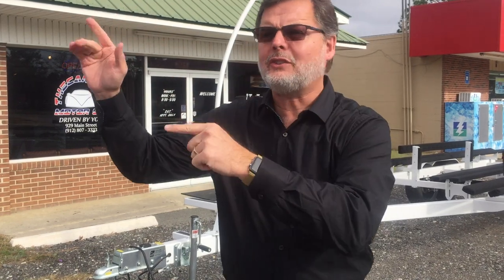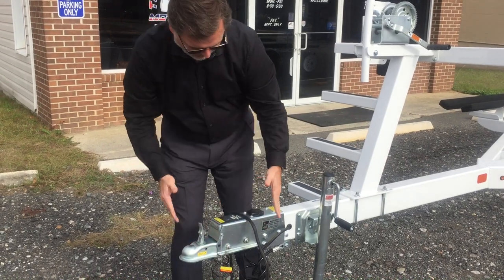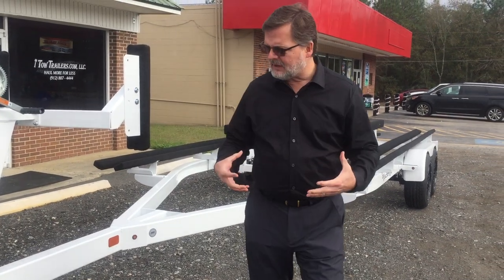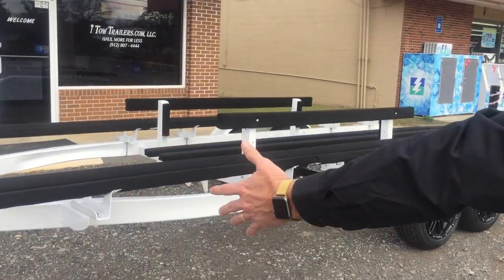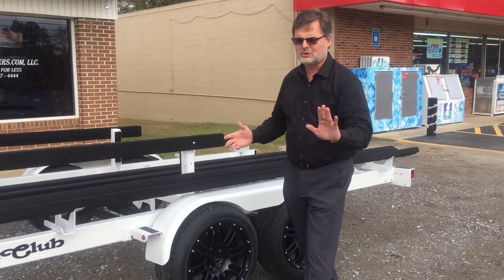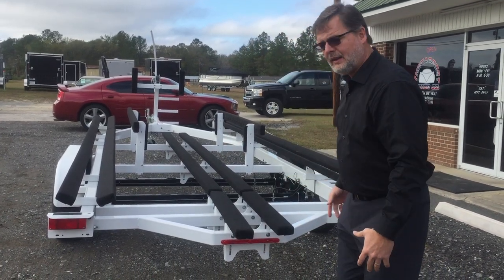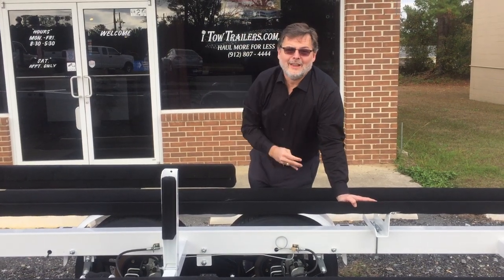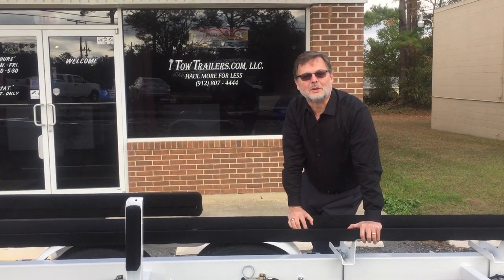Yacht Club pontoon trailer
NMMA Certified (National Marine Manufacturers Association)
NATM Compliant (National Association Trailer Manufacturers)
Drop mount surge disc brake actuator
Safety cables
Standard deluxe winch stand with handle (and grab loop on top plate)
LED lights
4 wheel Disc brakes with backup solenoid
Tri-tube bunks
Load guides
Inner guide boards
17” custom wheels/tires
Low profile suspension
o   Boat sits lower to ground
o   Less water required to launch and load
o   Less wind resistance on the road
o   Fits into lower door opening
o   More stable ride (lower center of gravity)
Extended rear tri-tube kit
HD 3x5 box frame frame
Drop cross members so pontoons with larger or lower center tube doesn’t require raising the boat
All welded frame with fully adjustable mounting system
Hidden u-bolts (outside of u-bolt comes up through frame not on outside of frame
Yacht Club exclusive custom modified teardrop fenders
Powder paint finish
0:59 Front hook-up
1:35 Steps
2:02 Tube frame
2:45 Bunks/U-bolt
3:20 Powder/Galvanized coating
3:40 Fenders and tires
4:25 Third pontoon bunk
5:20 Special mount
6:25 Bumpers
6:40 iTow contact info